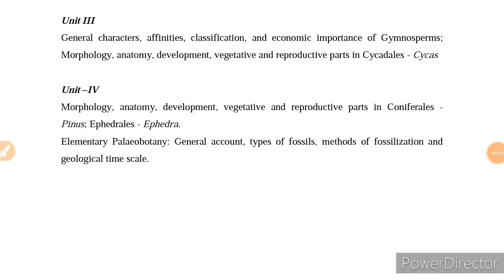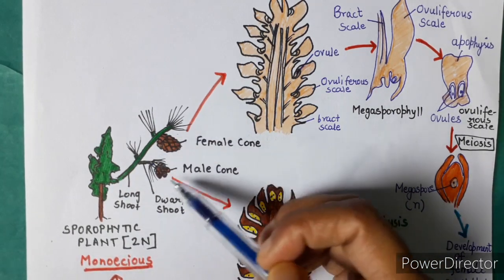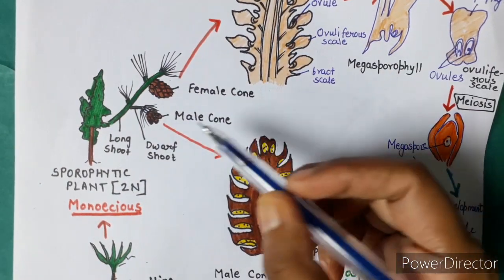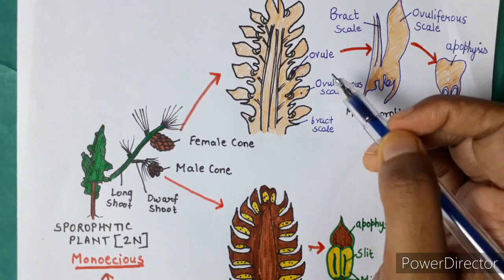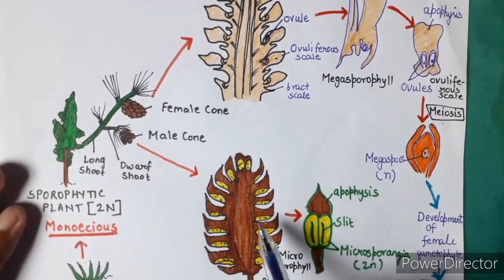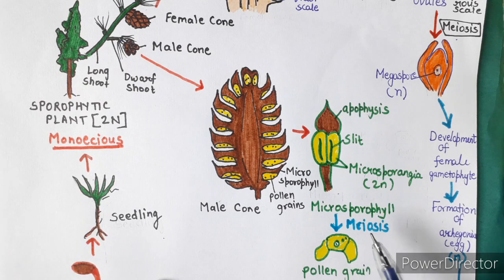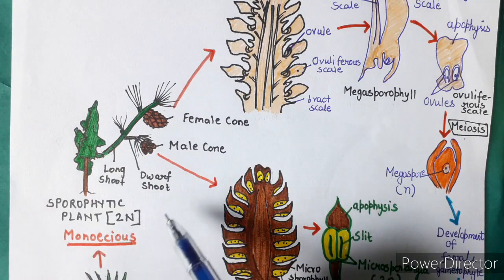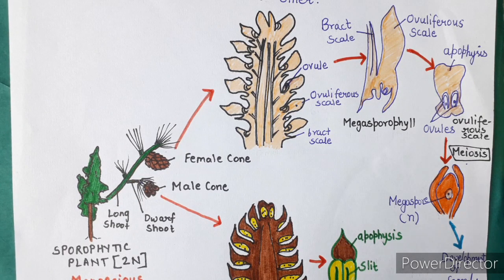Life cycle of gymnosperms (in hindi) | example - Pinus| For XII, B.Sc. and M.Sc. |ALL ABOUT BIOLOGY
ALL ABOUT BIOLOGY- Hello  everyone , this video is about the life cycle of gymnosperms very clearly explained by taking the example of Pinus.